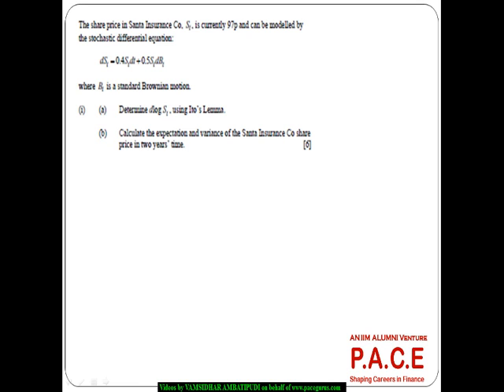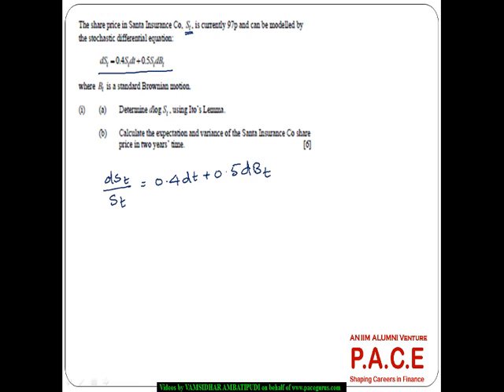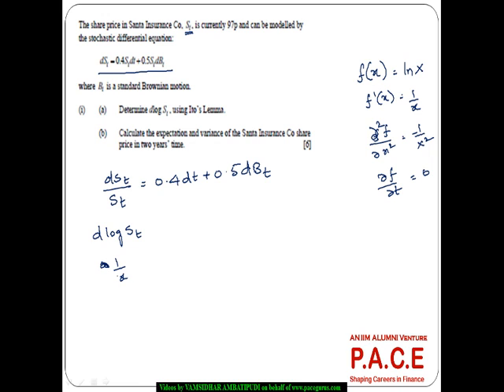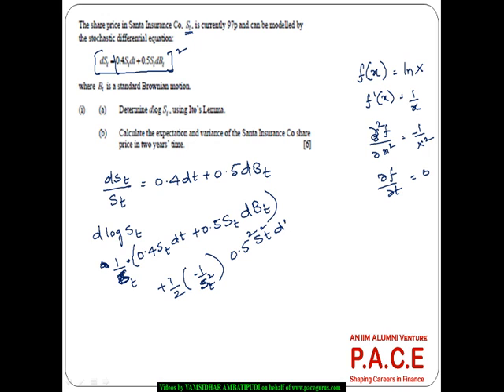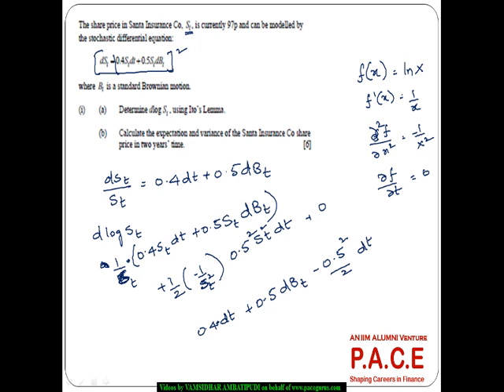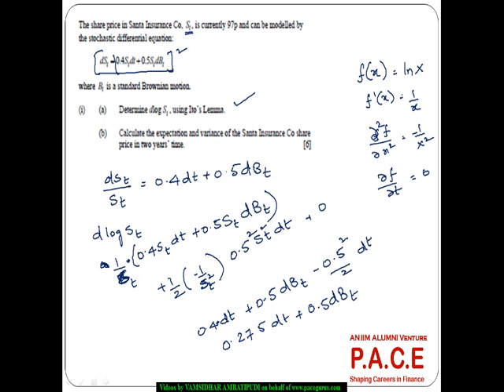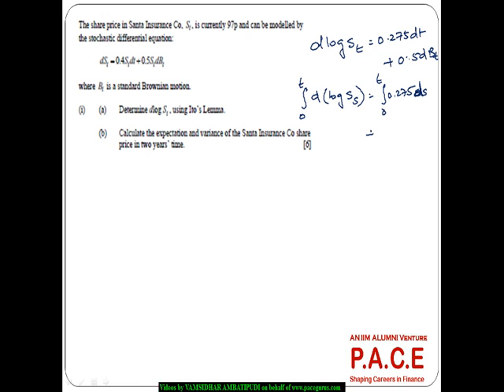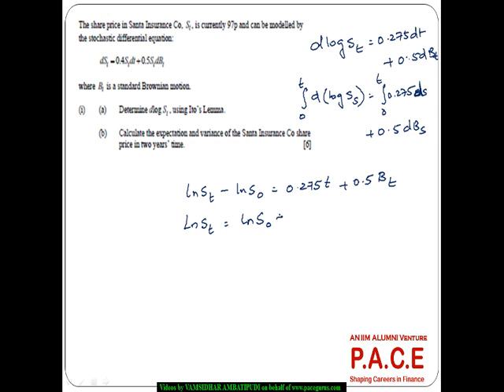Distribution of Stock Price using Ito Lemma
Actuaries CT8, Actuarial Sciences training for Exam MFE at PACEgurus by Vamsidhar Ambatipudi